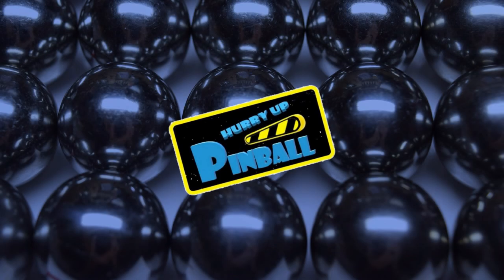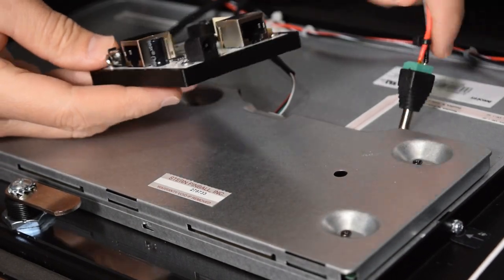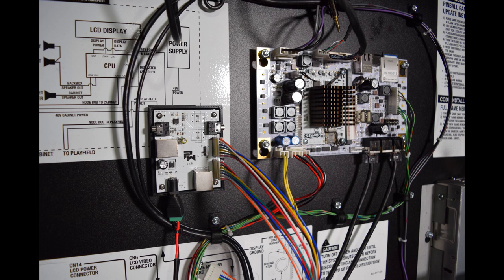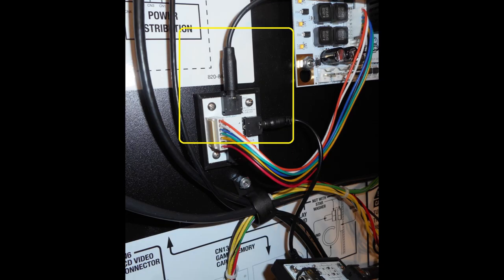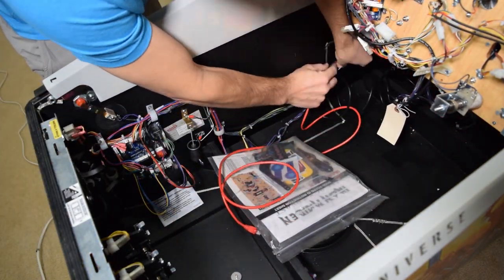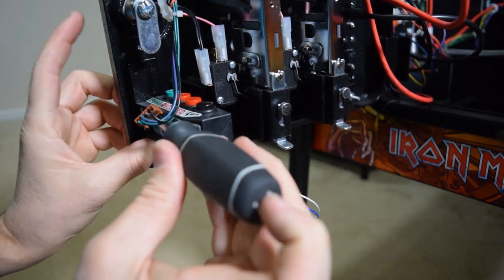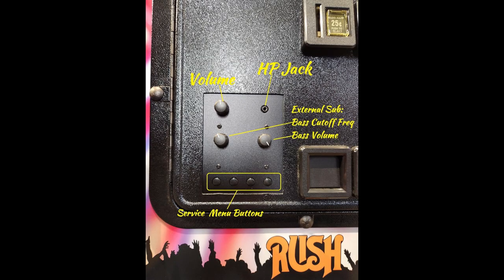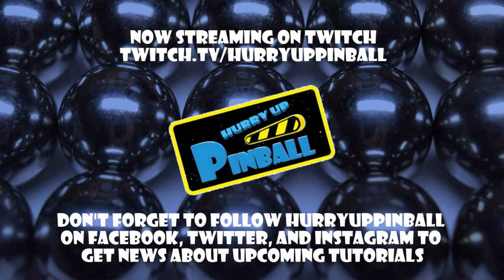HurryUpPinball - How to Install the Pinwoofer Coin Door Unit on Stern's Spike 2 System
Welcome to HurryUpPinball - a show where I teach you how to work on your pinball machine. This tutorial will walk you through how to install the PinWoofer Coin Door Unit on Stern's Spike 2 system. These instructions will differ slightly if you have a PinWoofer amp / speaker system currently installed. This installation covers a machine without a PinWoofer system installed.

For detailed installation instructions, go to PinWoofer.com, create an account, select downloads, and click on your kit.